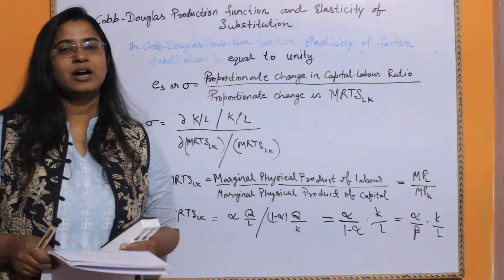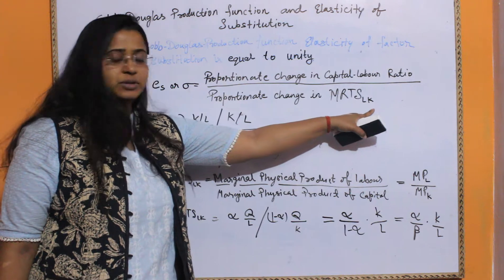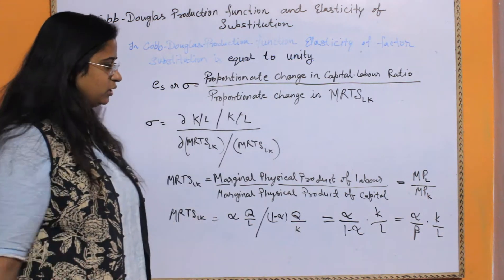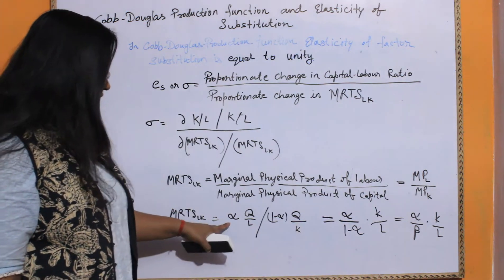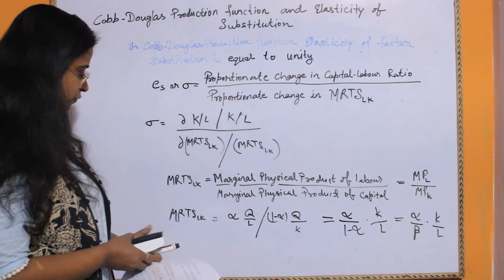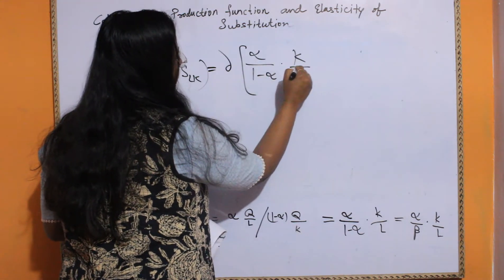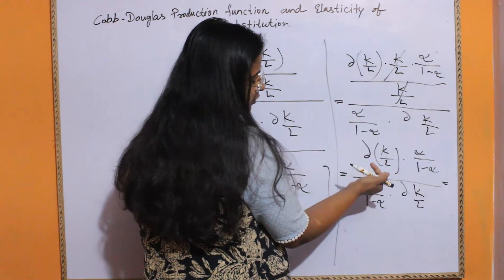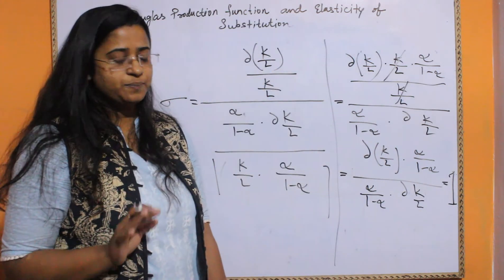Elasticity of Factor Substitution in Cobb Douglas Production Function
Elasticity of Factor Substitution in Cobb Douglas Production Function is equal to one.